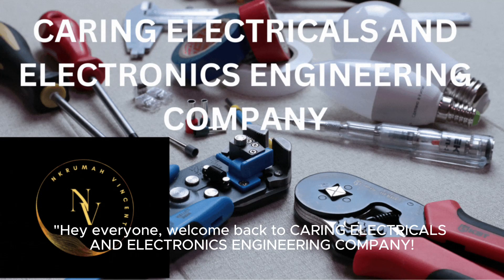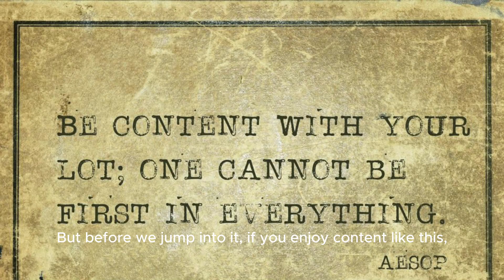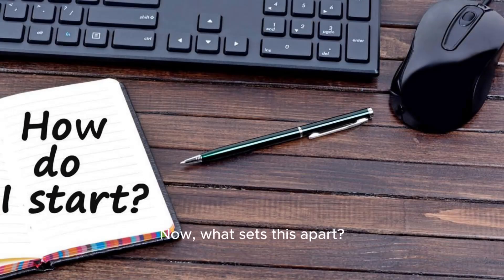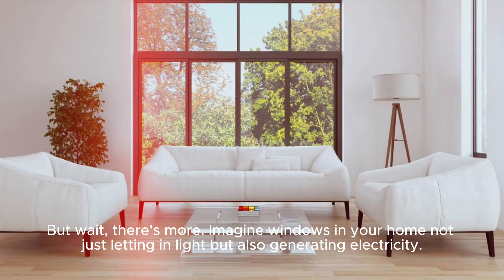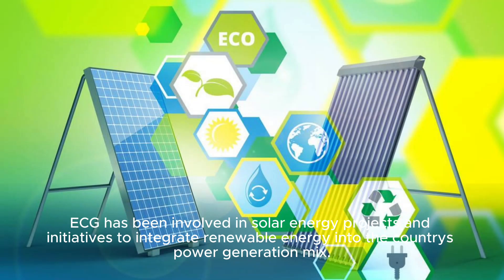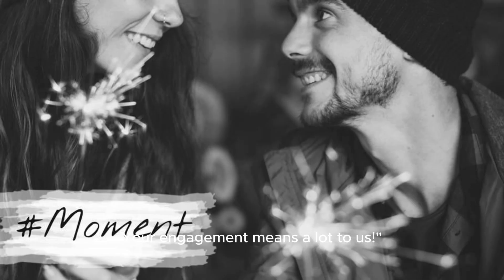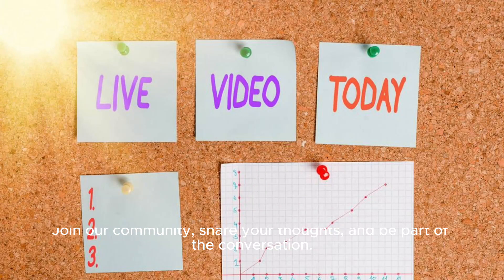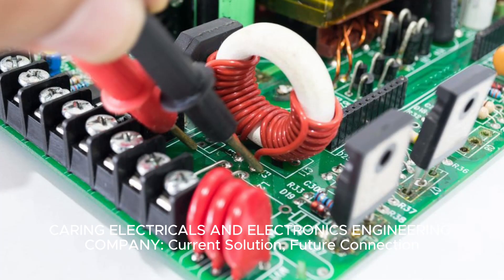How Elon Musk’s Solar Power Empire Is Taking Over The World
Join us on a journey through groundbreaking solar discoveries, from high-efficiency panels to solar-integrated windows! 🌐